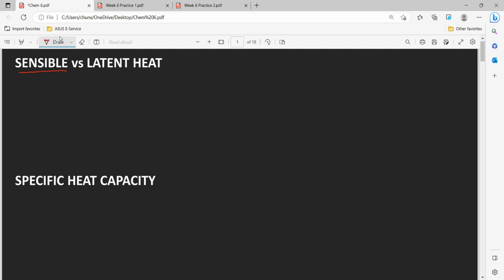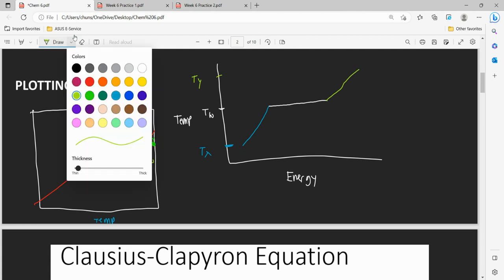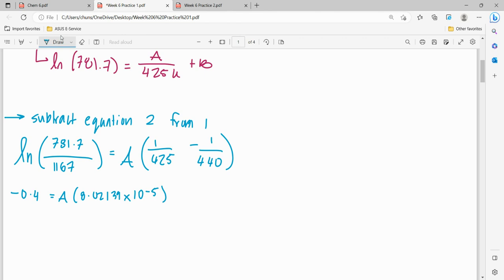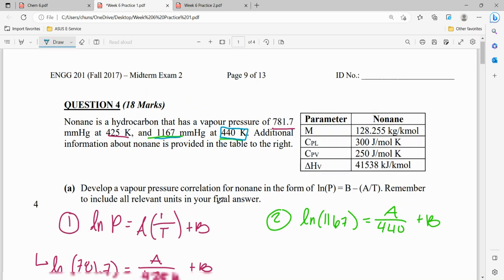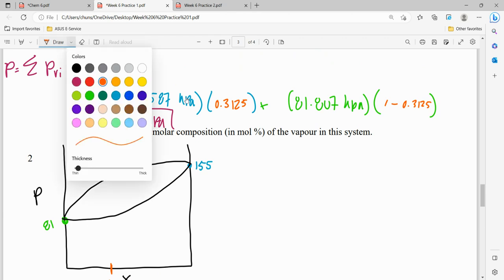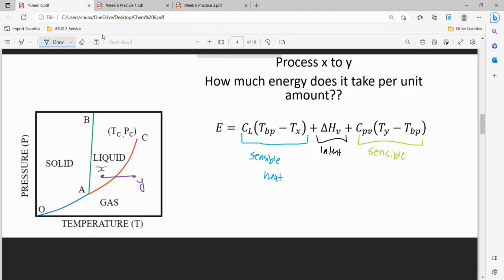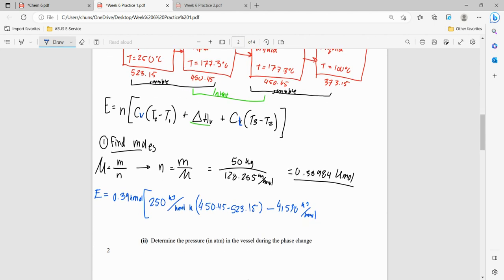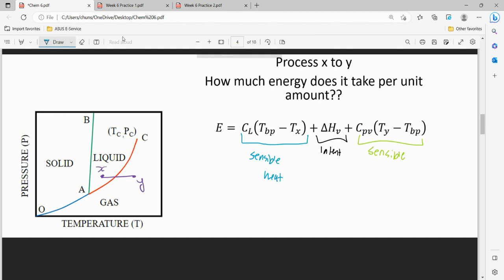Liquid and Vapour Equilibrium Review Notes and Practice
Covering:
-Clausius-Clapyeron Equation
-Correlating Equations
-Raoult's Law